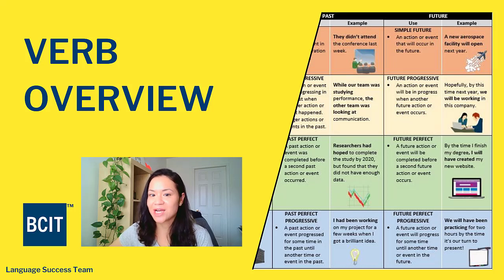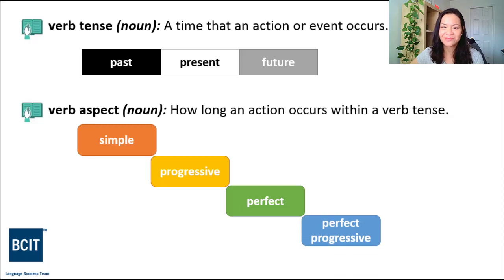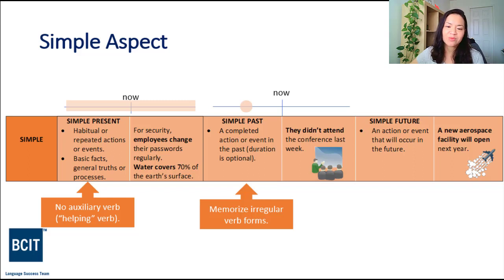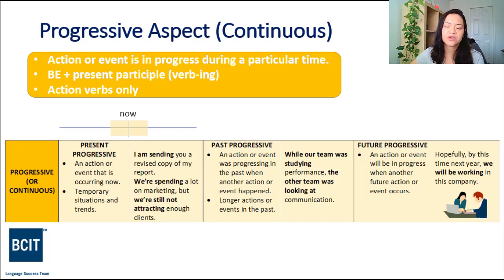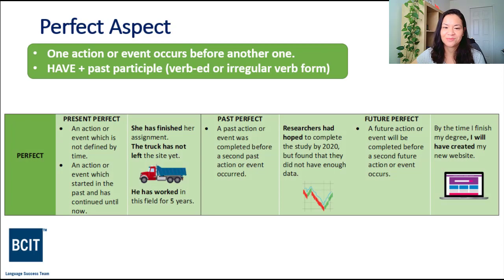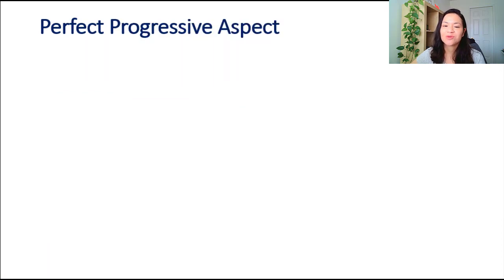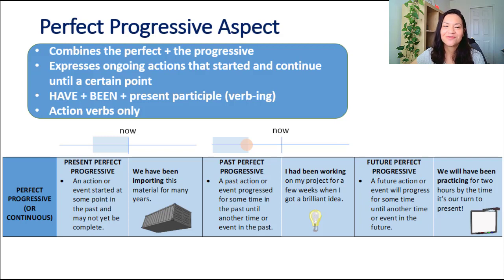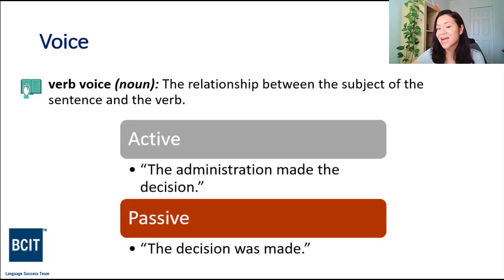Verb Overview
This video gives an overview of verb tense, aspect, mood, and voice.